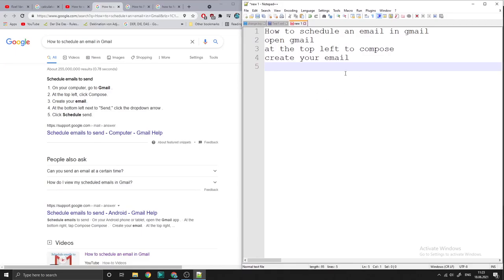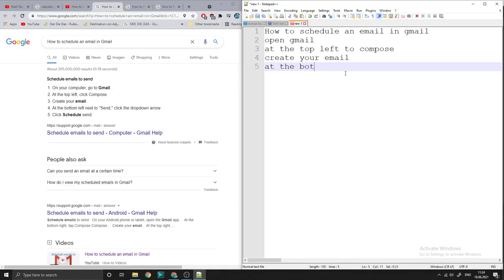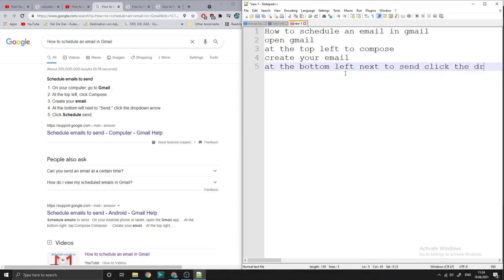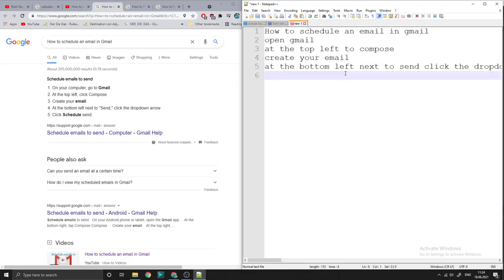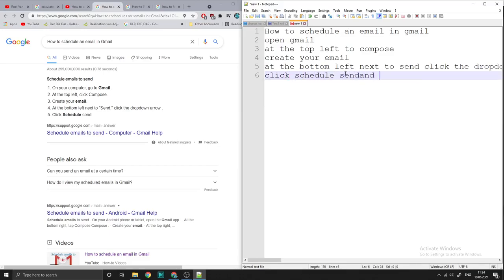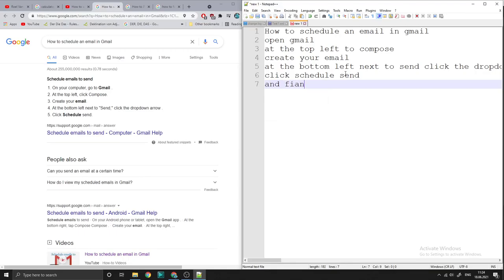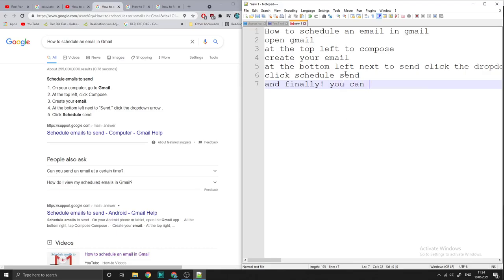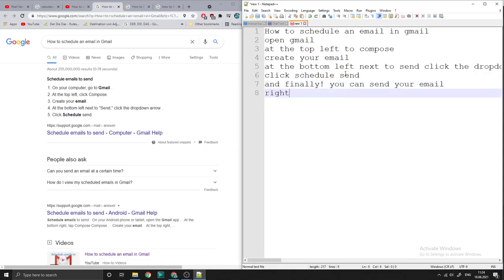how to schedule an email (8 solutions!)